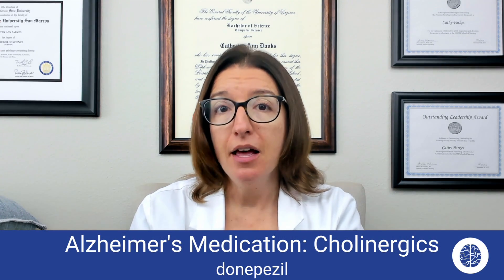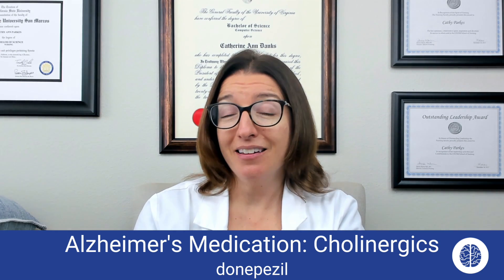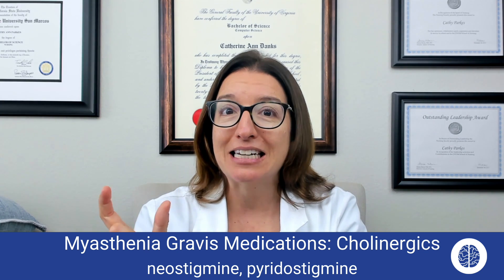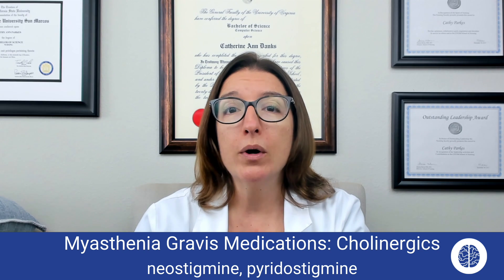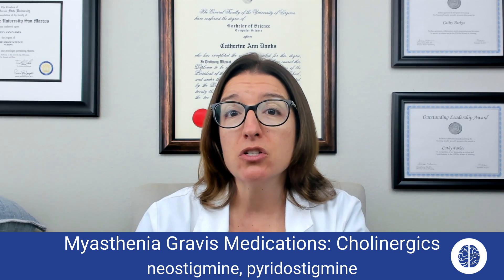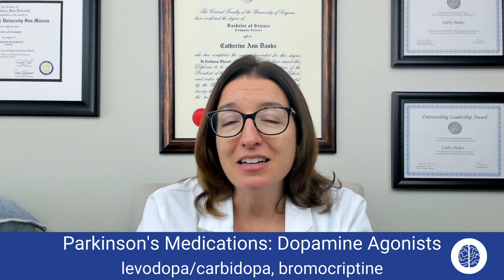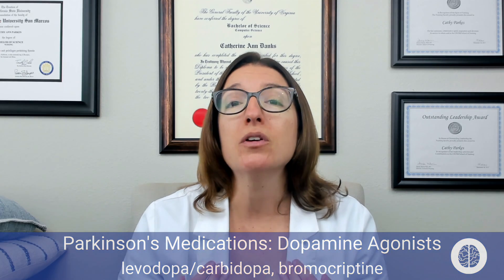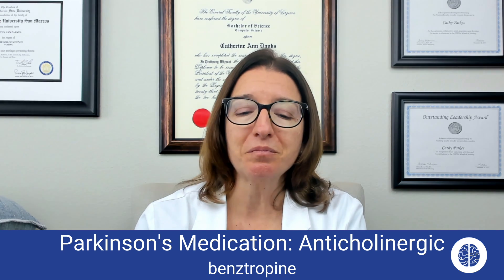Alzheimer's, Myasthenia Gravis & Parkinson's Medications - Pharmacology - Nervous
Cathy covers medications used to treat the symptoms of Alzheimer's disease (donepezil), Myasthenia Gravis (neostigmine, pyridostigmine), and Parkinson's disease (levodopa/carbidopa, bromocriptine, benztropine).

0:00 What to Expect
0:21 Donepezil
0:41 Mode of Action
0:58 Side Effects & Administration
1:21 Cholinergics
1:35 Mode of Action
2:34 Side Effects
3:15 Edrophonium/ Myasthenia Gravis
3:55 Parkinson’s Disease
4:05 Treatments &  Medications
4:28 Mode of Action
4:41 Side Effects
5:03 Diet
5:43 Benztropine & Mode of Action
6:18 Side Effects
6:40 Patient Teaching
6:52 What’s next?